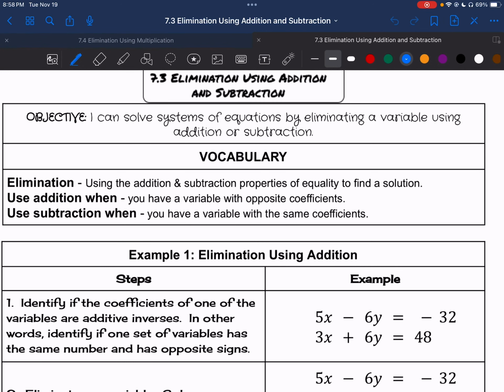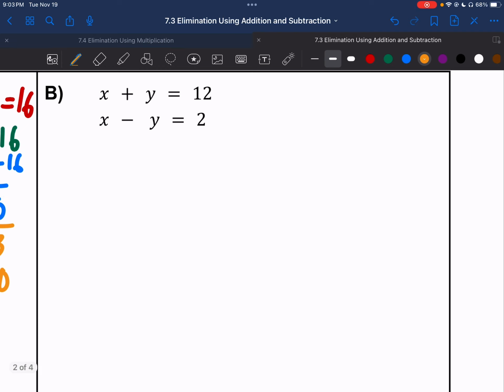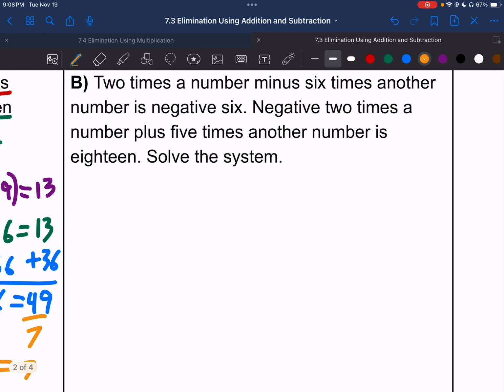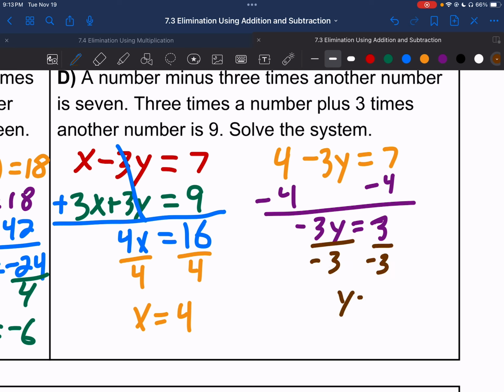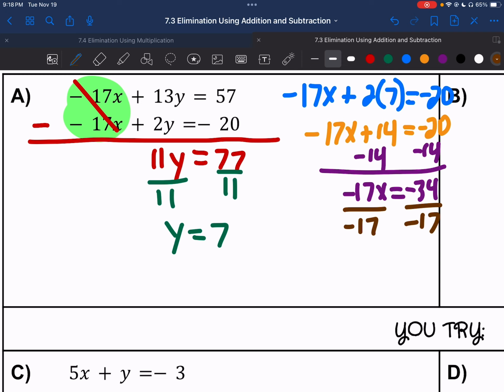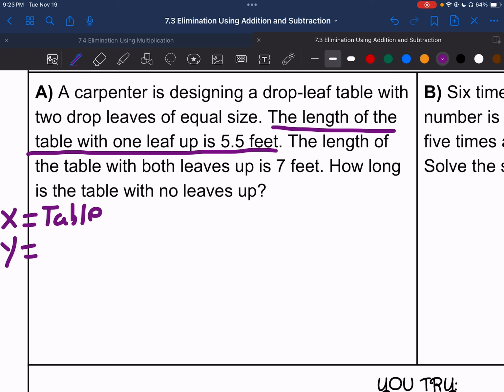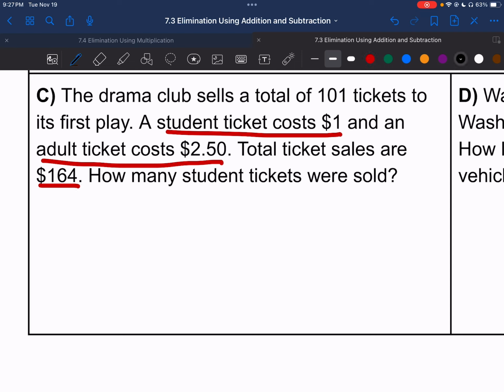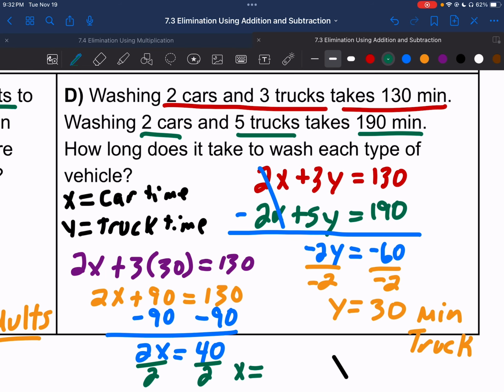7.3 Elimination Using Addition and Subtraction